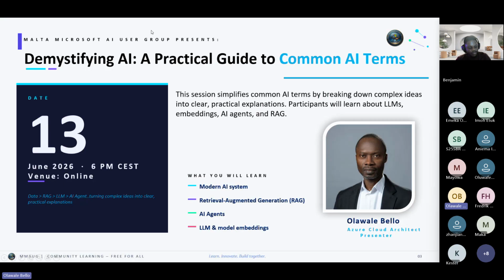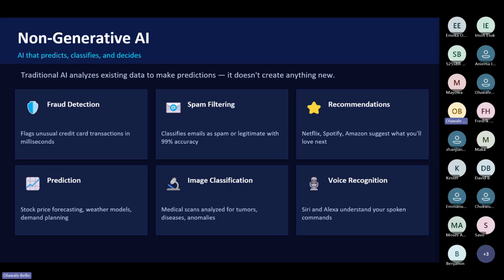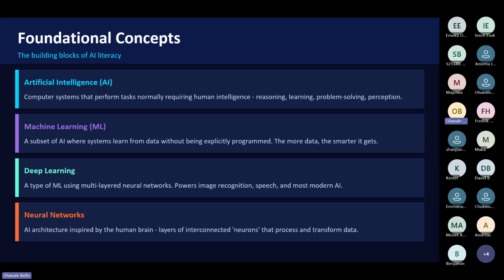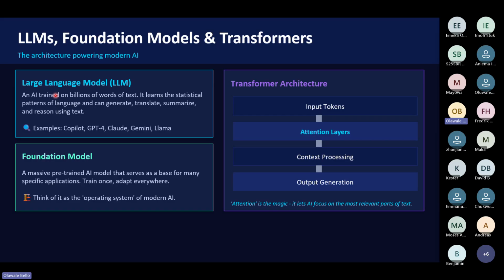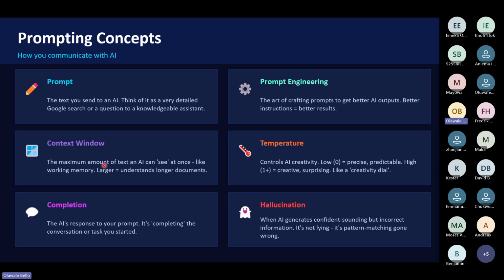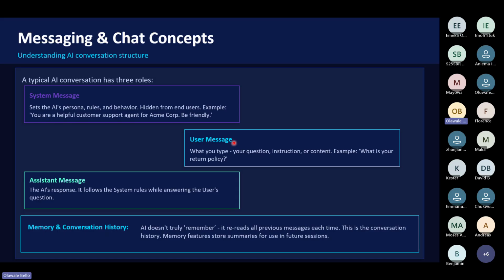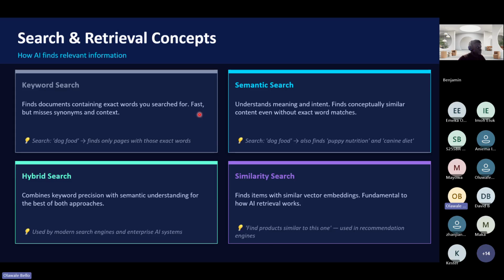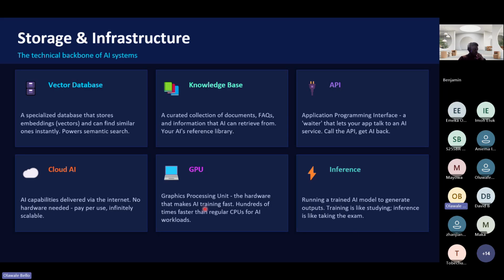Demystifying AI A Practical Guide to Common AI Terms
This session simplifies common AI terms by breaking down complex ideas into clear, practical explanations. Participants will learn about LLMs, embeddings, AI agents, and RAG. The audience gained a solid understanding of how modern AI systems function. It is ideal for both technical and non-technical audiences who want to navigate the world of AI with confidence.